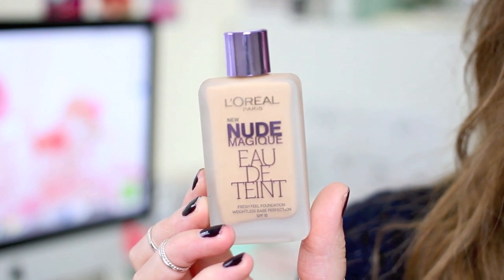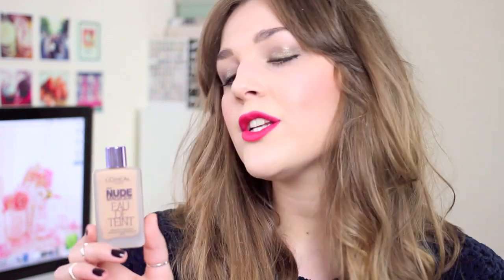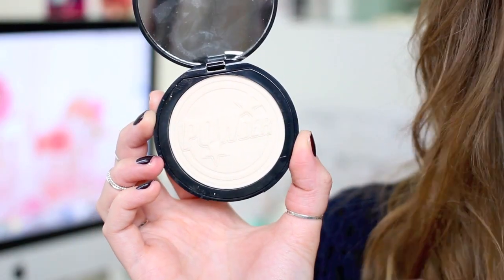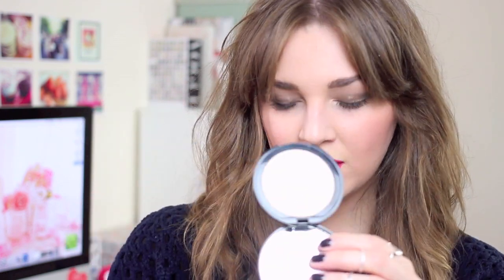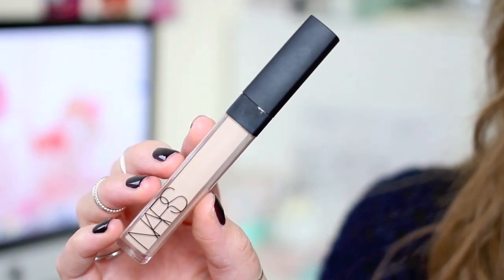September Favourites 2013 | I Covet Thee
What I'm Wearing:

Jumper - Primark
Rings - Dixi* and Love Hearts & Crosses*
Make Up - L'Oreal Nude Magique Eau de Teint Foundation, Origins Plantscription Concealer, Nars Radiant Creamy Concealer, Hourglass Ambient Lighting Powder in Dim Light, Clarins Bronzing Duo, theBalm Frat Boy Blush, Smashbox Brow Tech to Go, Smashbox Fade to Black Waterproof Shadow Liner in Black Gold, Clinique High Impact Extreme Mascara, No7 Stay Perfect Mascara* (on bottom lashes), MAC Relentlessly Red Lipstick
Nails - Essie Luxedo

Products Mentioned:

L'Oreal Nude Magique Eau de Teint Foundation (shade 100 Porcelain)

FAQs:

Which lens do you use with it? - A 40mm Canon lens
Do you use lighting in your videos? - I use two soft box lights with daylight bulbs

The majority of the products that feature in my videos have been bought and paid for by myself, however I am occasionally lucky enough to be sent products to review for my blog/channel. All opinions and views will however be completely honest and my own and these products will be indicated with an * in the description.